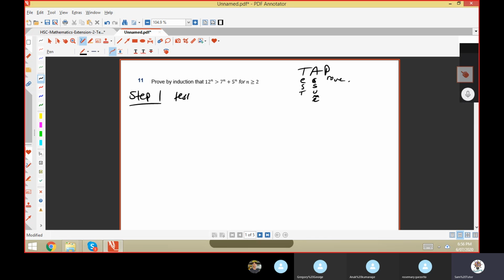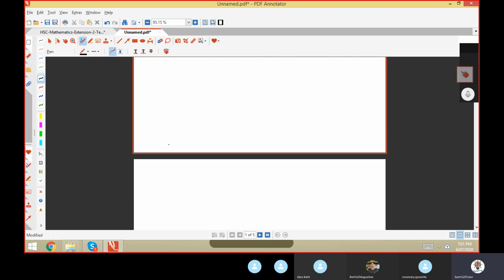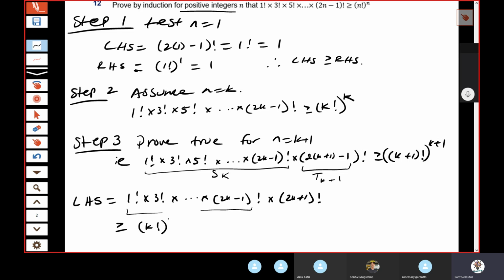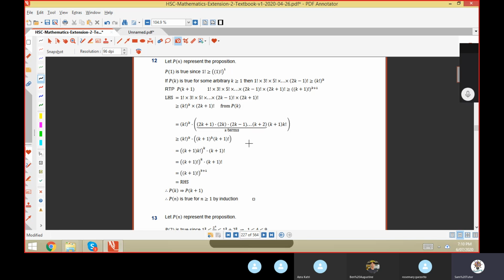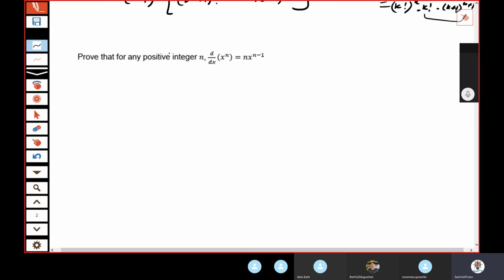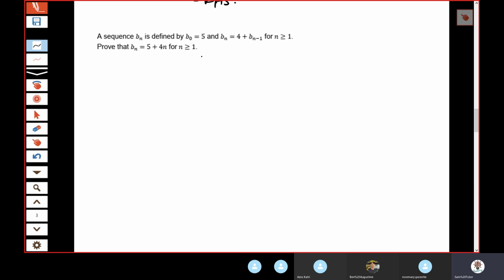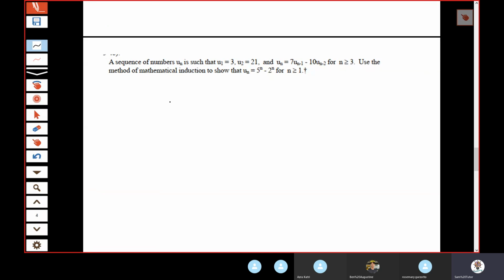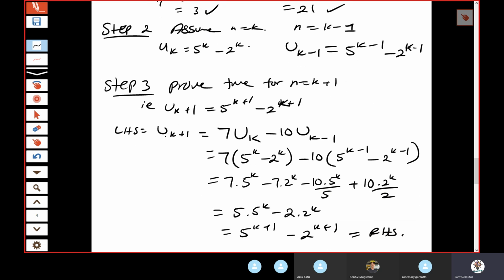Year 12 || Ext 2 || Proof By Induction